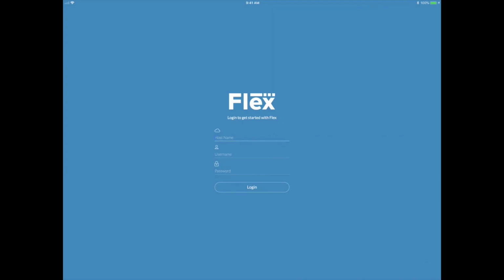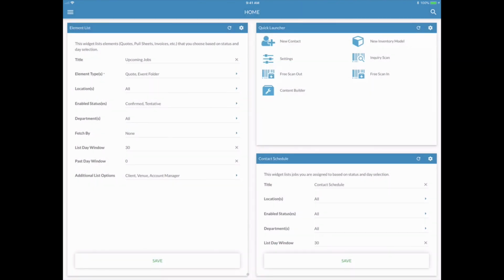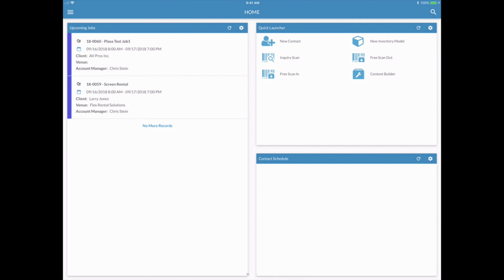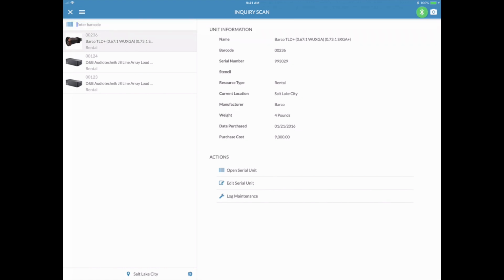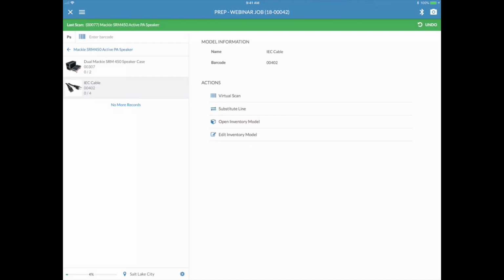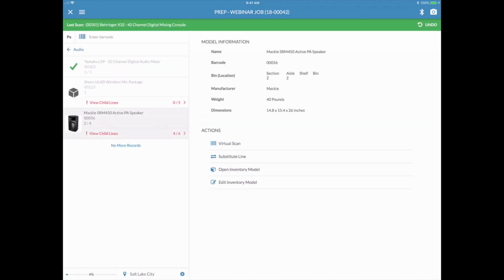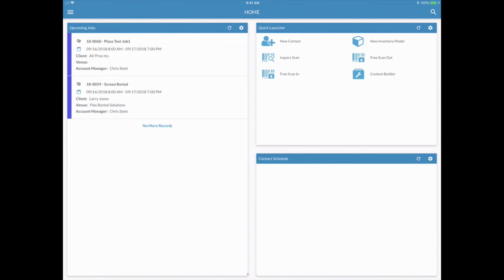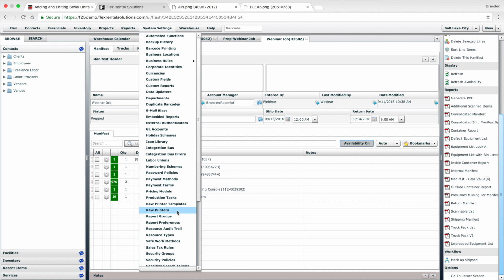Webinar - Flex5 Tablet Instruction